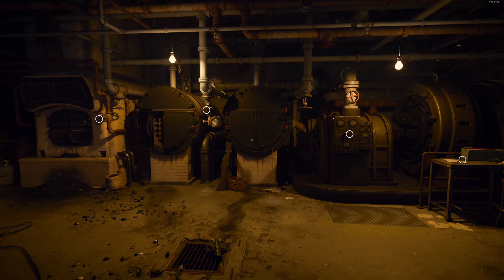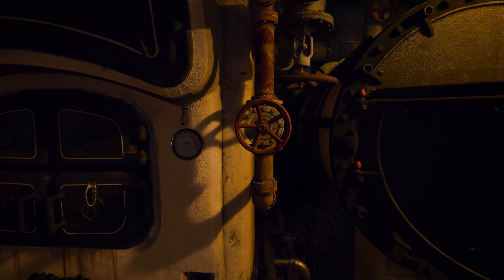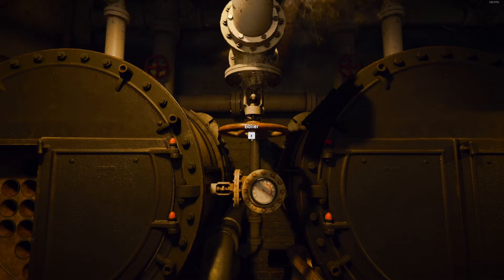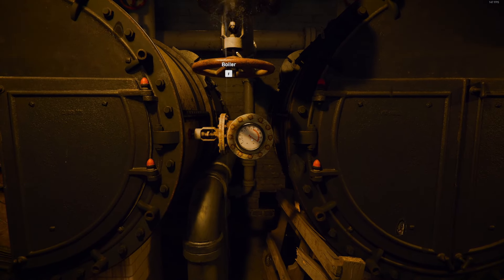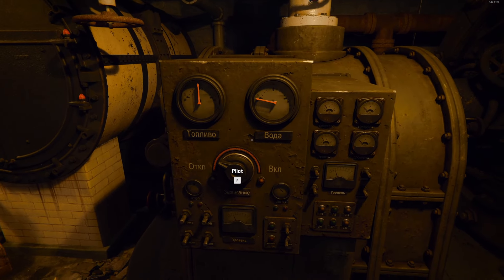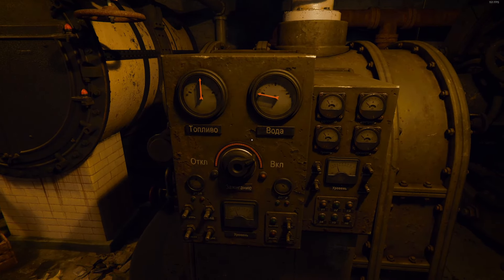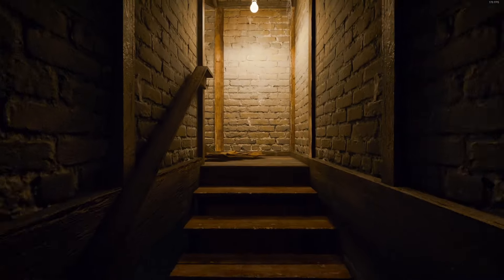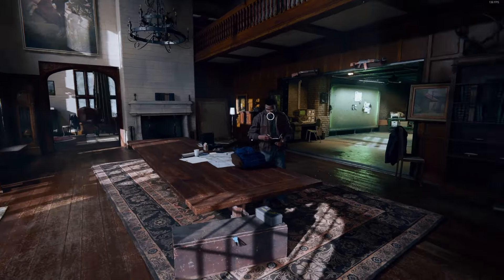Black Ops 6 boiler room puzzle guide / walkthrough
This Call of Duty Black Ops 6 Campaign Safehouse puzzle guide will show you how to solve the Black Ops 6 Campaign boiler room puzzle, the 1st in a series of Black Ops 6 safehouse puzzles.